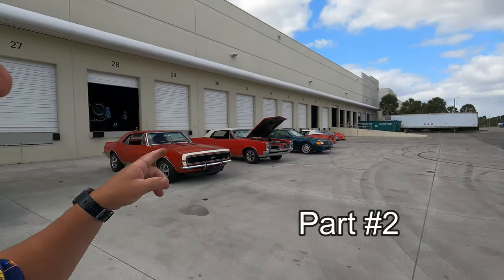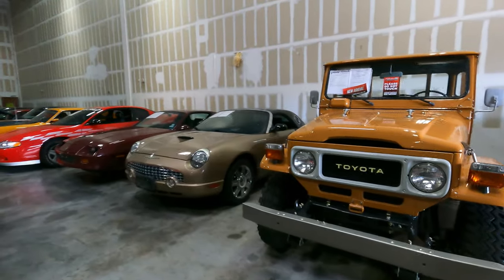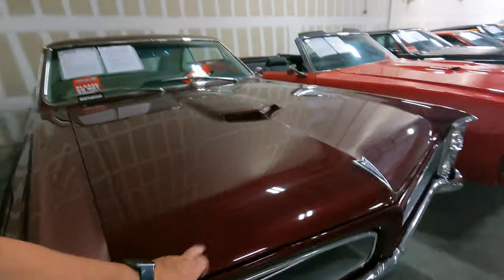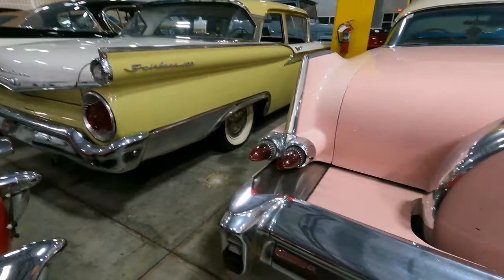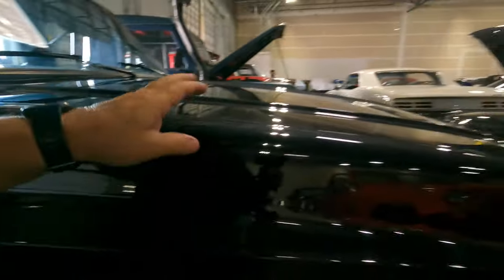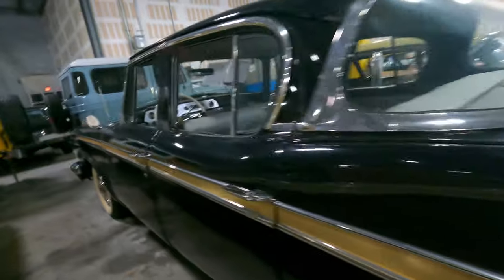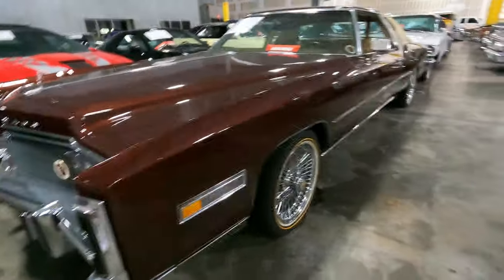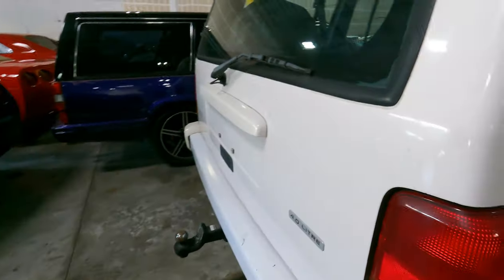Gateway Classic Cars in Fort Lauderdale Florida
Gateway classic cars is the world's largest classic and exotic automotive consignment and sale company.